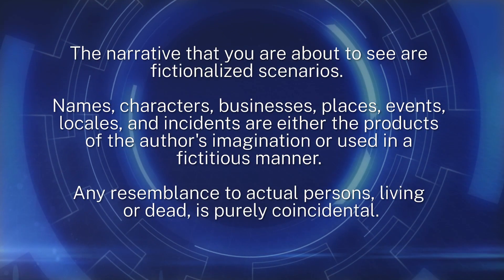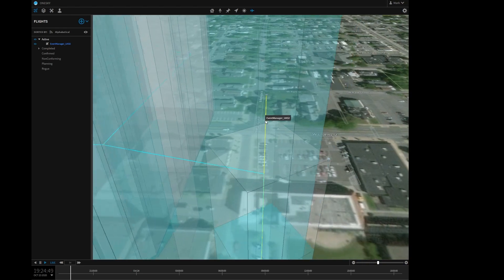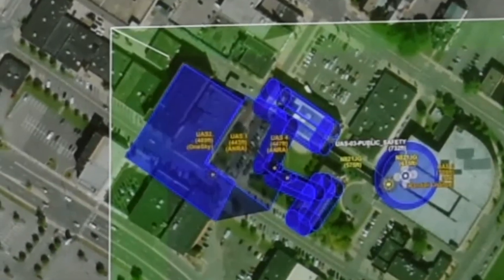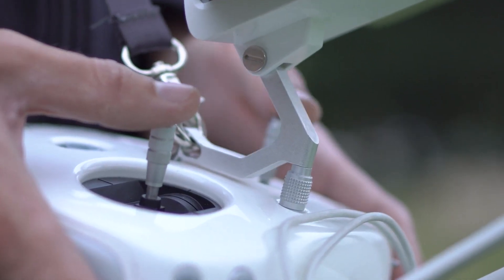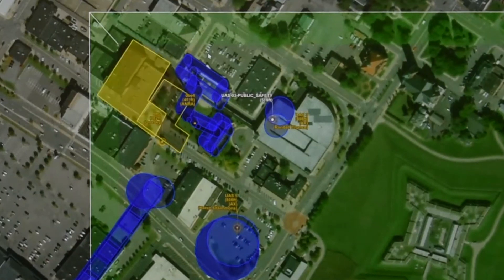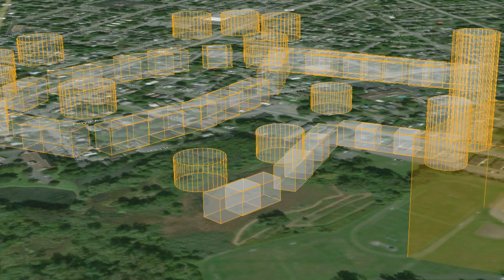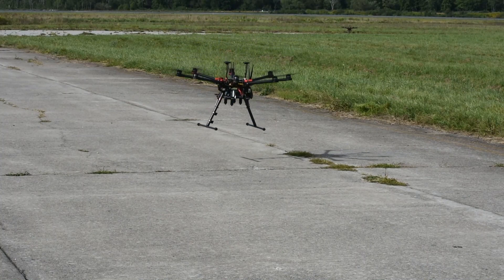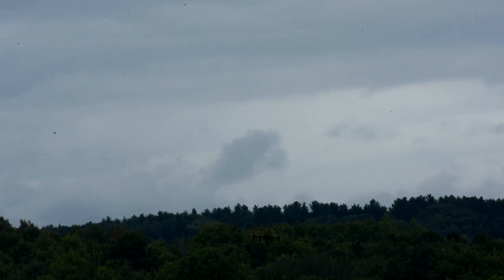UPP 2 Demo – Use Case 2: Rome, NY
In Rome, NY, NUAIR demonstrates in-flight modifications in high-density airspace to address a rogue drone. - Head next to UPP 2 Demo – Use Case 3: Rome, NY where in this fictionalized scenario, our recreational videographer is back with a replacement drone, and this time she gets too close to a fireworks show.